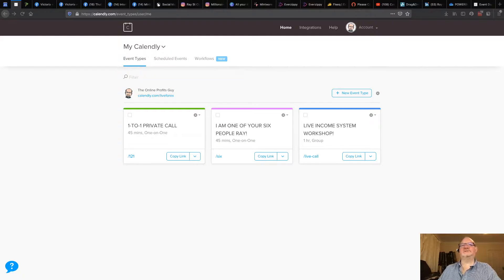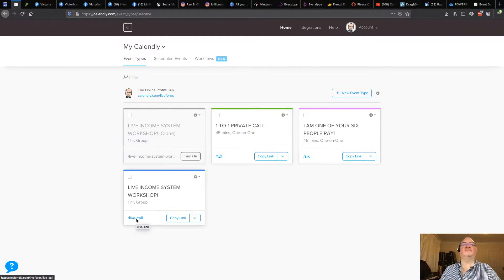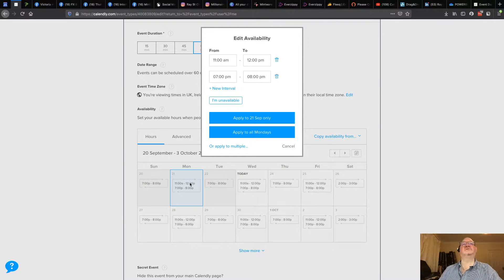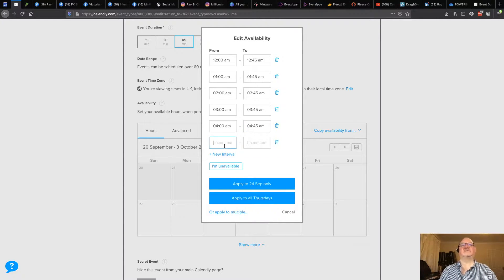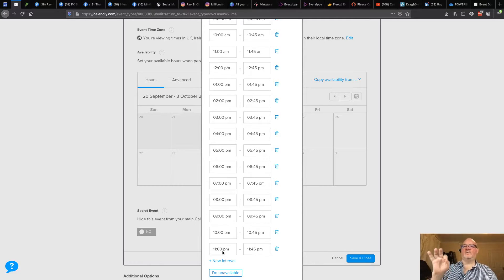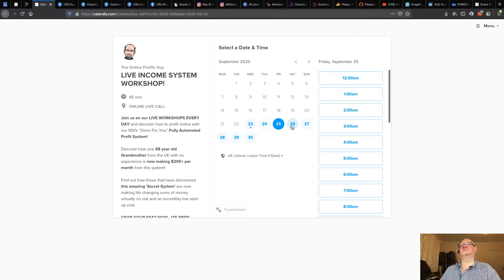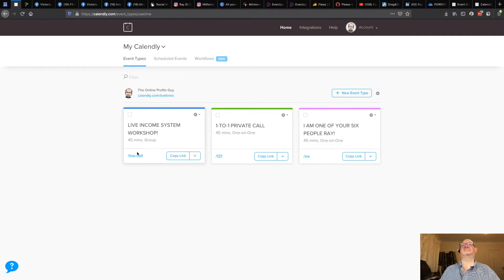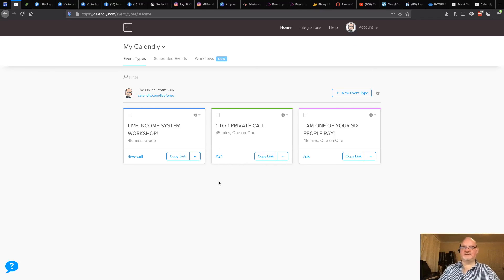2020 09 23 NEW CASHFX WEBINAR SYSTEM CALENDLY SIGNUP IN DESCRIPTIONCHANGES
CASH FOREX GROUP - WHY THEY CALLED CASHFX A MONEY MACHINE? FIND OUT🌐🧑🏽‍🏫
CASHFX group is a real company which doubles your money for you after you purchase a contract.

Earn 200% ROI and if  you bring in FRIENDS and FAMILY to CASHFX  group you even make more profit 💵💰💵🚀

$1,000 = $2,000 +Commissions

$2,000 = $4,000 +Commissions

$3,000 = $6,000   +Commissions

$5,000 = $10,000 +Commissions

$7,000 = $14,000 +Commissions

$10,000 = $20,000 +Commissions

$15,000 = $30,000 +Commissions

$20,000 = $40,000 +Commissions

$30,000 = $60,000 +Commissions

$40,000 = $80,000 +Commissions

$50,000 = 100,000. +Commissions

$70,000 = $140,000 +Commissions

$100,000 = $200,000 +Commissions

We have been with CASHFX group for over 12 months now, but still moving higher ♨️♨️
Our CEO's,  HAUSCAR LOPEZ has given us the best thing ever happens to the world.

We have not less than 10 years more  to make  profit.

Don't waste your money on these scam projects , CASHFX is  real and TRANSPARENT 👌

💭For questions contact (Via Telegram)